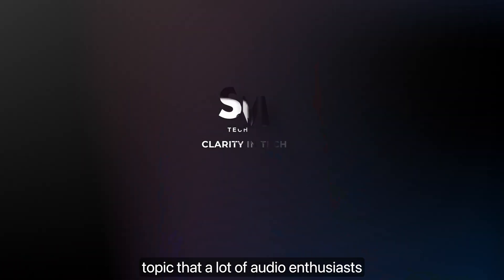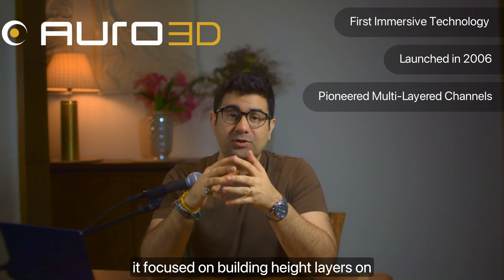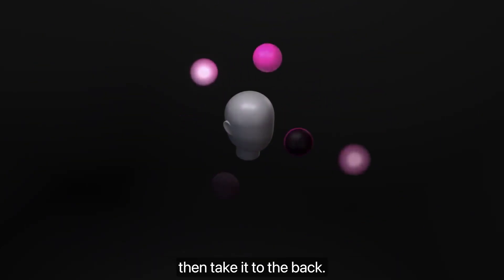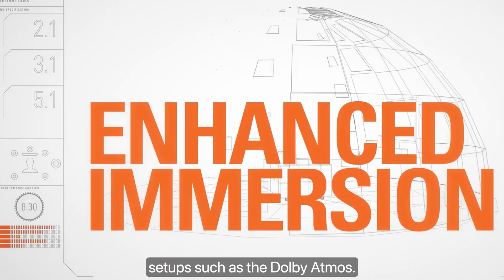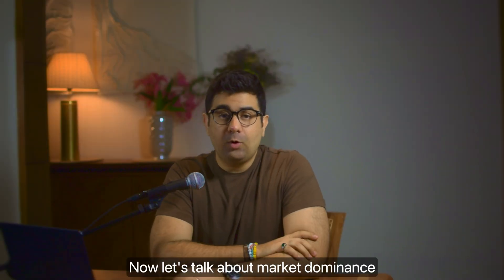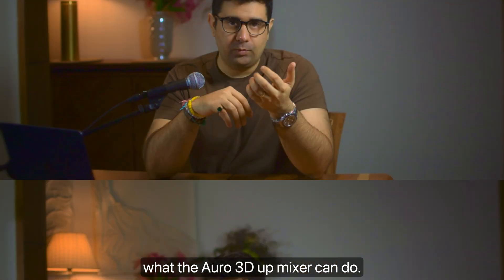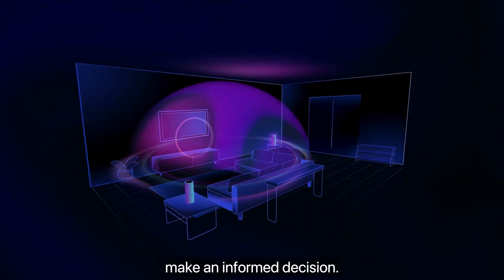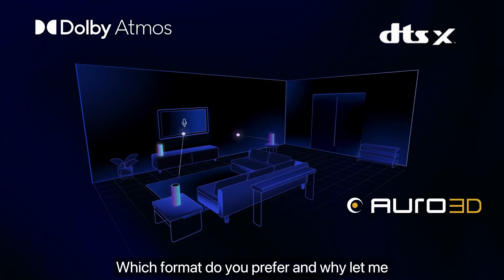Dolby Atmos vs DTSX vs Auro 3D Which Immersive Audio is BEST for YOUR Home Theater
Deep dive into the world of immersive audio! We break down Dolby Atmos, DTS:X, and Auro-3D – comparing their foundational principles, unique selling points, and real-world performance. Are you looking to upgrade your home theater or just understand the hype?

We discuss object-based vs. channel-based audio, speaker placement flexibility, upmixing capabilities, and market dominance.
Discover which format offers the best perceived audio quality and overall listening experience for movies, music, and games.
Don't upgrade your setup before watching this!

Video Chapters:

00:00 - Introduction to Immersive Audio
00:40 - How This Immersive Audio Comparison Video is Structured
00:52 - Deep Dive into Auro-3D: Technology & Principles
01:38 - Understanding Dolby Atmos: Object-Based Sound Explained
02:30 - DTS:X Explained: Flexible Object-Based Audio
03:17 - Unique Selling Points (USPs) of Each Immersive Format
03:22 - Auro-3D's Key Features & Ambiance Focus
03:42 - Dolby Atmos: Pinpoint Accuracy & Dynamic Sound
04:06 - DTS:X: Unparalleled Flexibility & Robust Upmixing
04:41 - Market Coverage & Content Availability: Which Format Dominates?
06:10 - Perceived Sound Quality & Immersion: Dolby Atmos, DTS:X, Auro-3D Compared